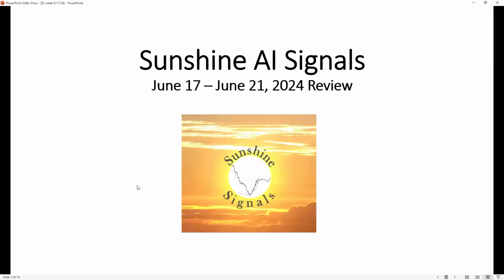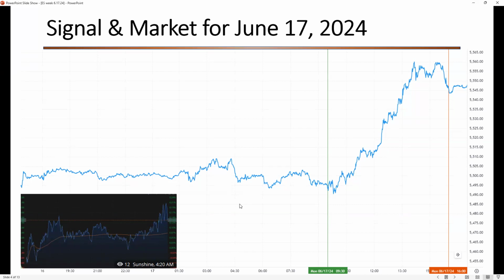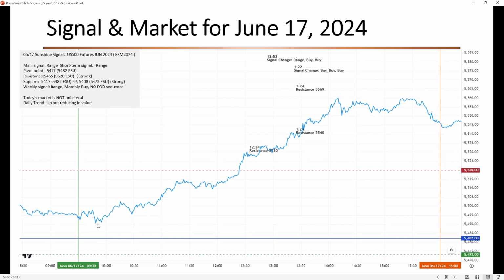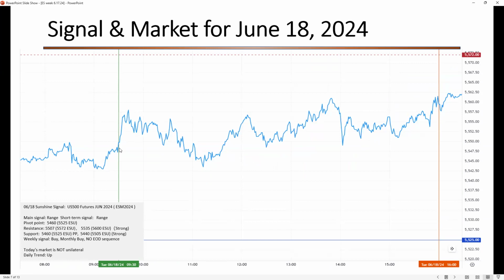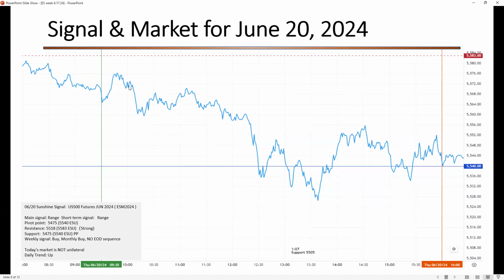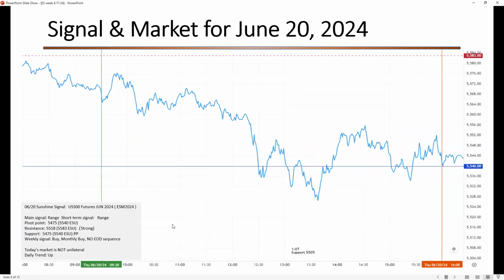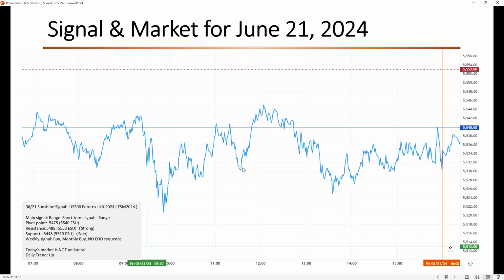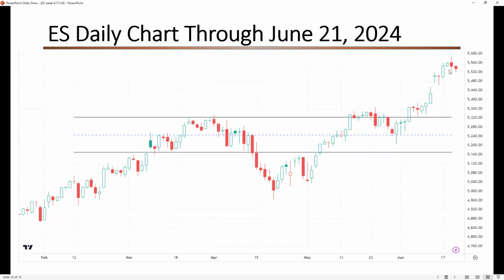Sunshine Signals - Jun 17-21 Review